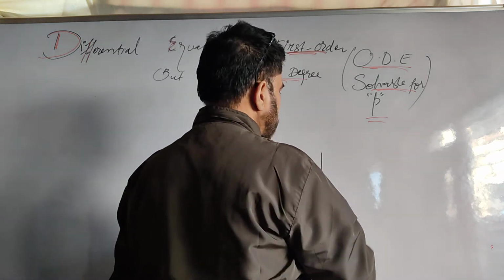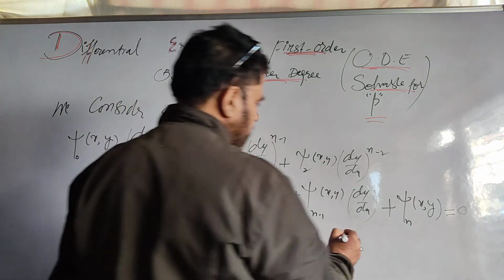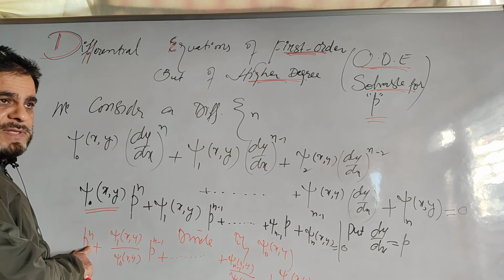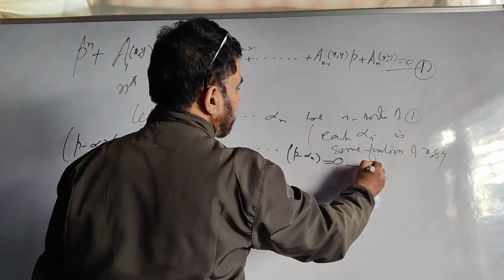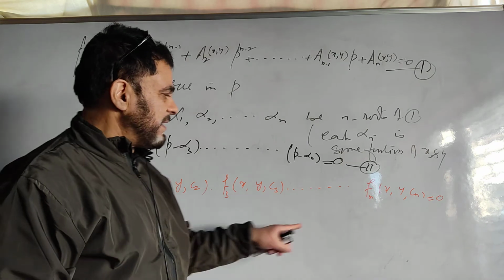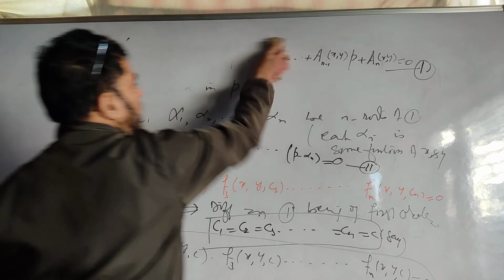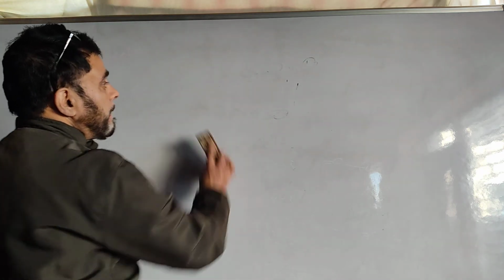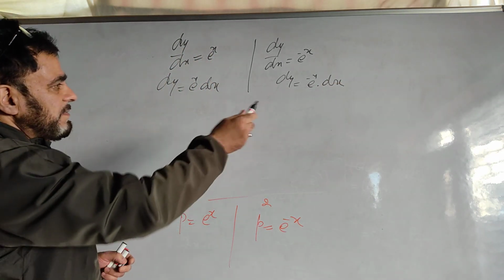Differential Equations Solvable for "p" and Clairaut's form